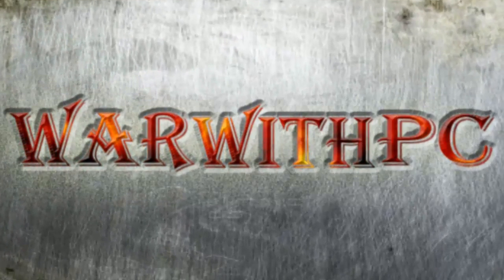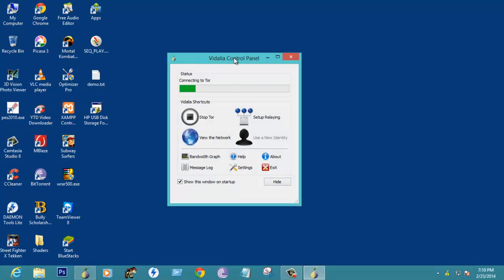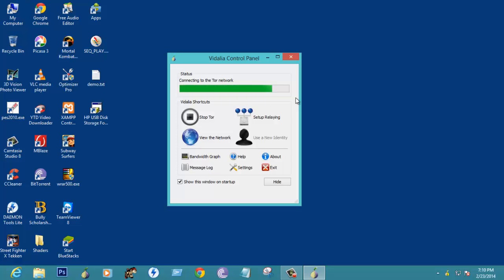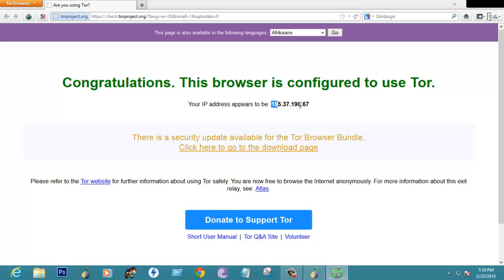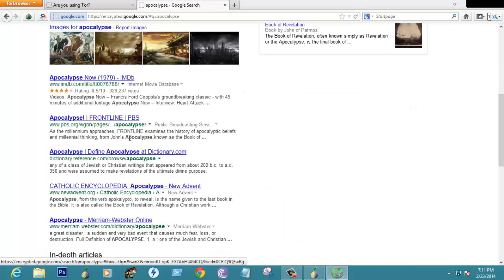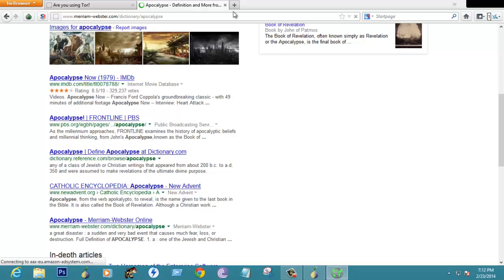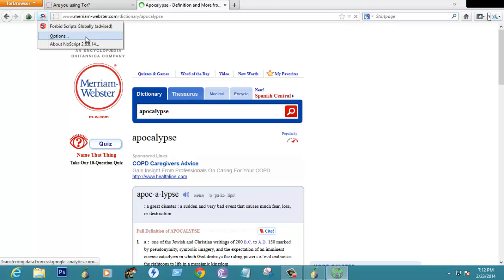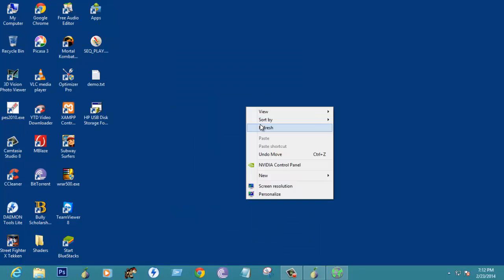How to unblock websites in windows part 2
This video teaches you how to unblock websites in windows, using Tor browser. Here it uses the same principle as previous video, changing IP address is always the prior solution for blocked websites.